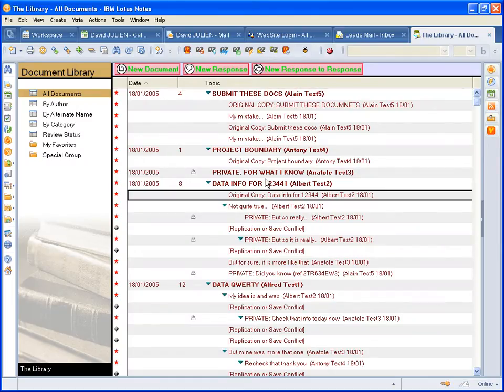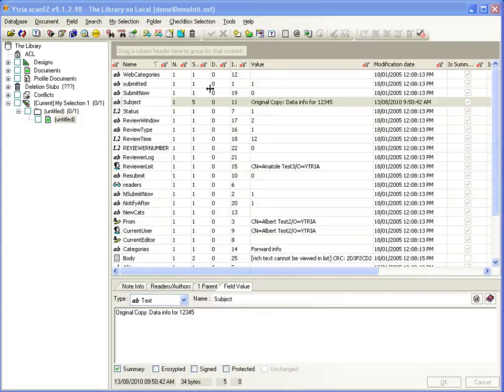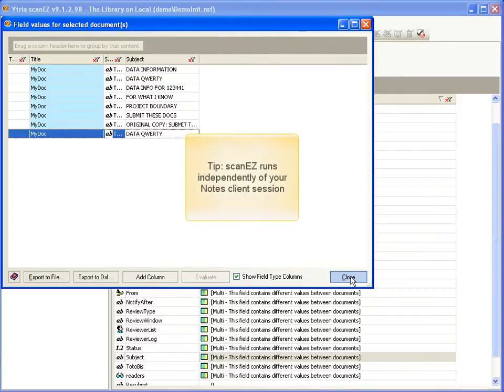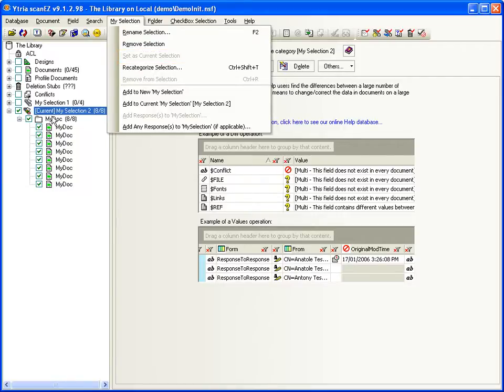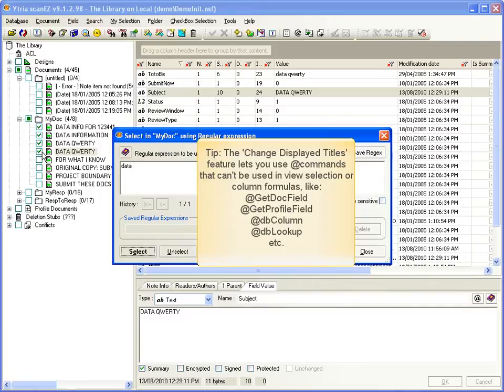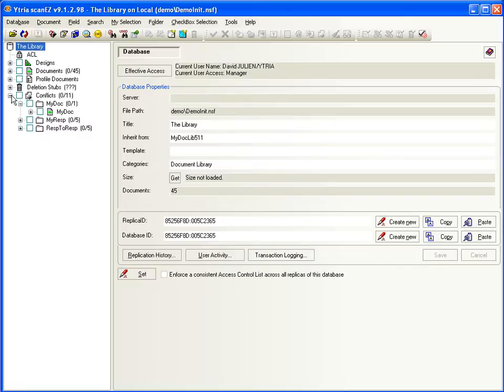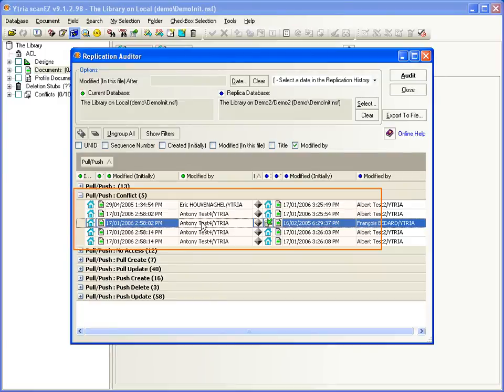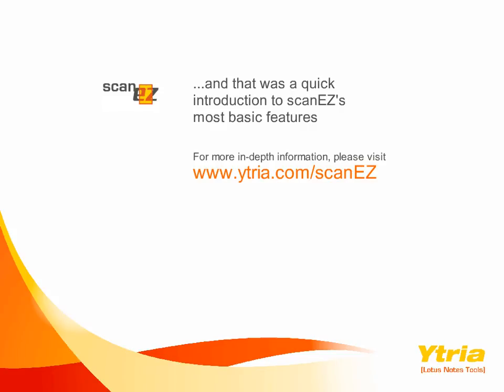Introducing Ytria scanEZ: The NSF Explorer, Data Editor, and Toolkit for Lotus Notes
Ytria scanEZ ) is a Lotus Notes database explorer; a data editor; plus a comprehensive toolkit for common Notes problems.
It lets you see (and edit!) anything and everything inside your databases--even profiles and deletion stubs--without writing views or agents. It also includes a dedicated Conflict Solver; field value 'Diff' (compare/contrast) and mass-modification tools; replication simulation; and much, much more--it's like a full-service garage for your Lotus Notes databases.
You can download the free Lite version of scanEZ (which serves as an excellent  modern and free Notespeek replacement) here: